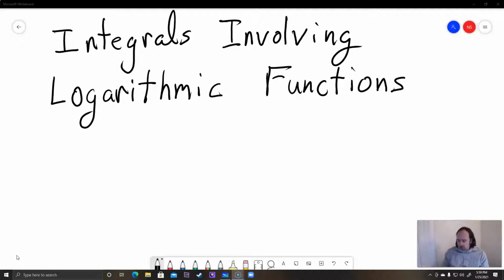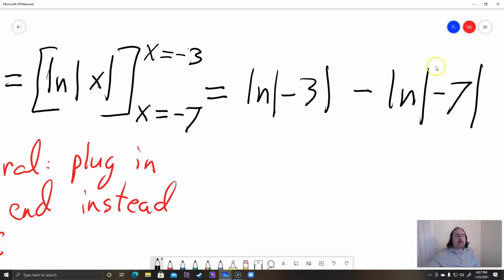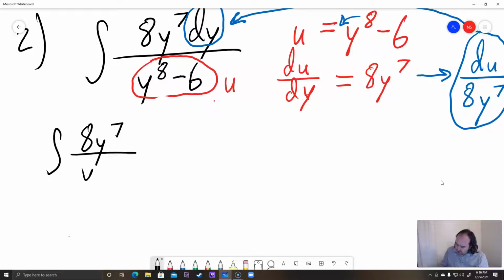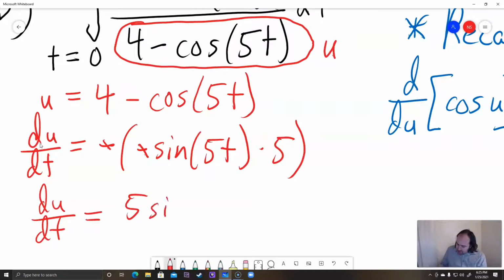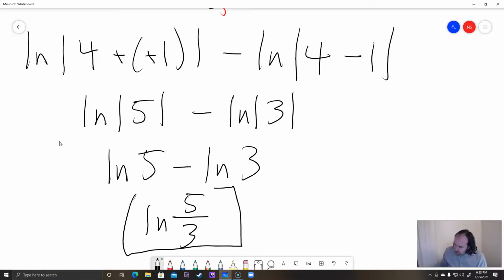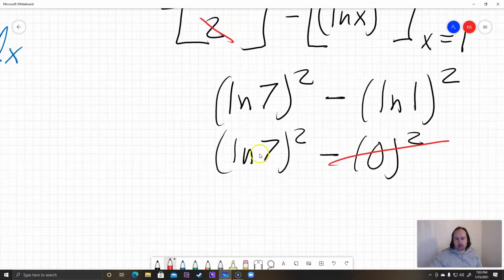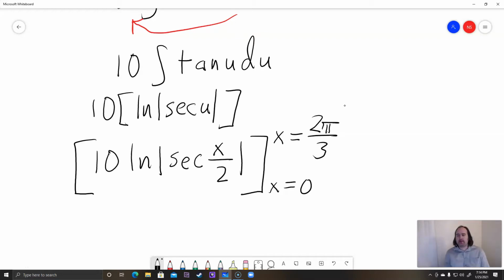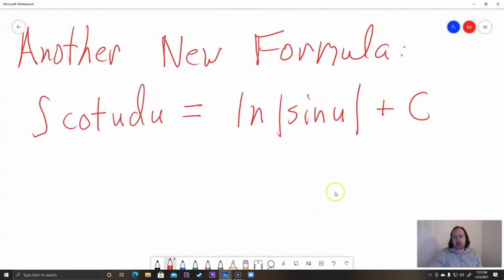Integrals Involving Logarithmic Functions